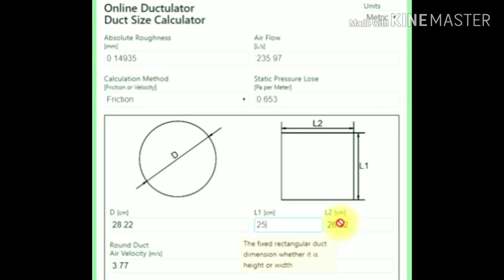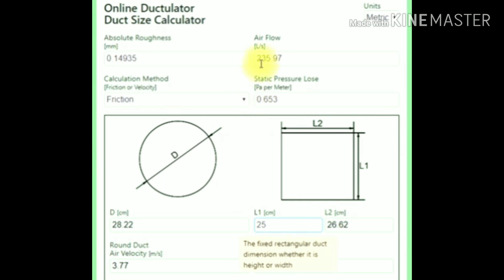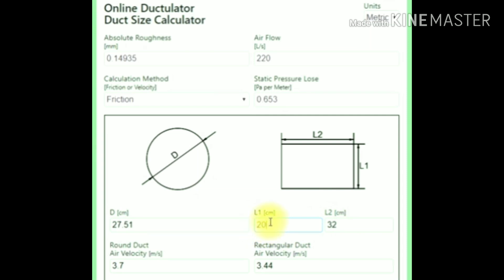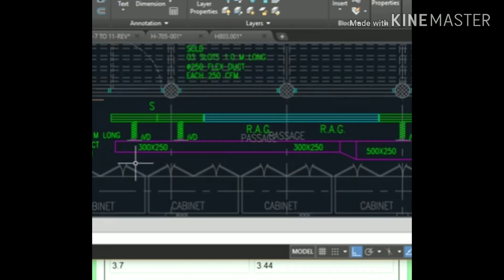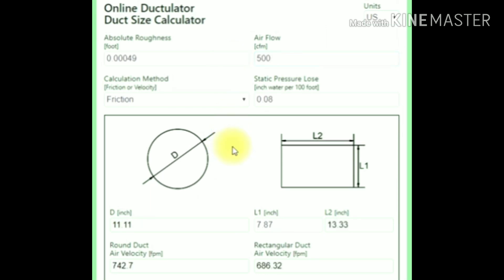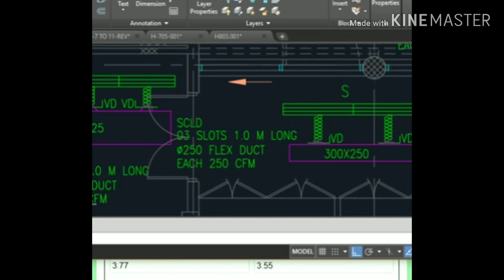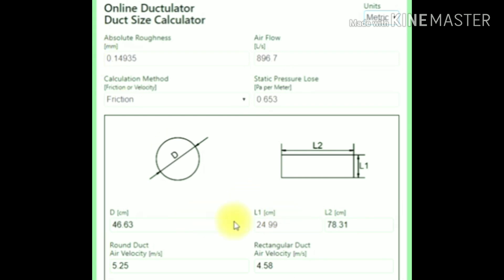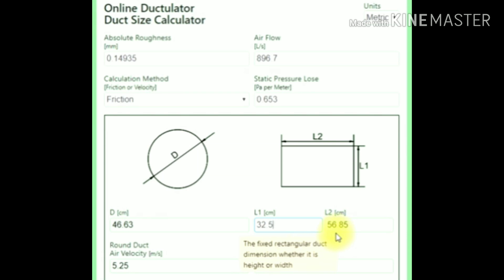HVAC - Ductwork sizing, calculation and design for efficiency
link is below for Ductulator
Air Duct Calculators (Ductulator) how to duct sizing in Hindi / English

How to design a duct system. In this video we'll be learning how to size and design a ductwork for efficiency. Includes a full worked example as well as using CFD simulations to optimise the performance and efficiency.